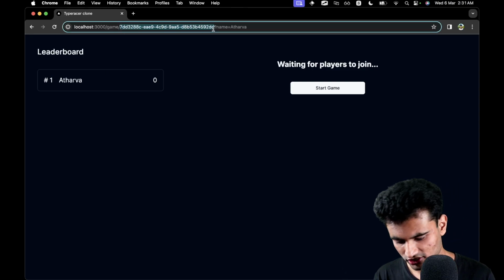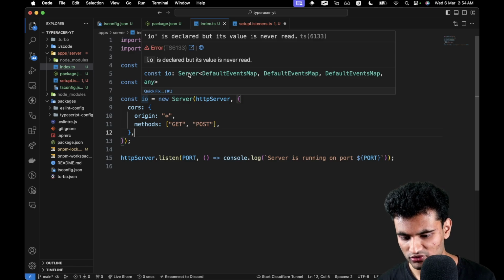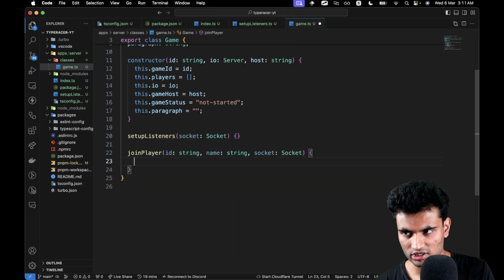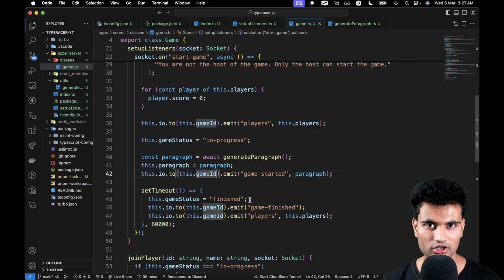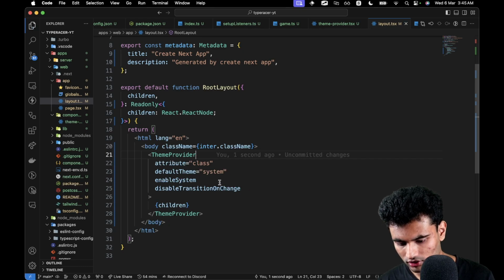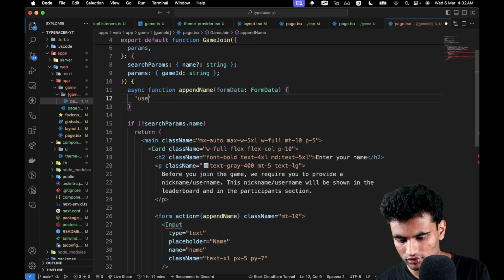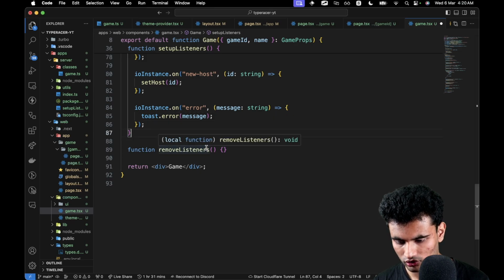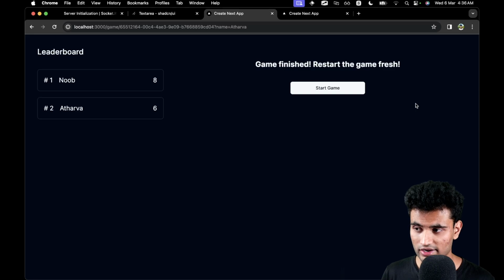Create a TYPERACER clone using Node.js, Socket.io, Next.js, Shadcn-ui, Turborepo and more!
Hello guys! In this video, we will create a TypeRacer clone using Node.js, socket.io, Next.js and shadcn-ui. TypeRacer is a game where you can bring in your friends and battle to see who can type faster. We are going to build something very similar. We will first create a monorepo using Turborepo and create our client and server. In the first part of video, we will create the server and then we will work on the client.

Other links

Timestamps

0:00 - Introduction
1:06 - Demo of what we are going to build
4:15 - Creating a monorepo using Turborepo
6:58 - Initializing our server project
11:25 - Setting up socket.io on the server
16:00 - Creating the main socket event listeners
25:49 - Working on and setting up the Game class
31:10 - Player game join logic
37:09 - Setting up and working on game listeners
56:26 - Creating a Next.js application for client-side
57:57 - Adding shadcn-ui to the Next.js application
59:51 - Configuring dark mode in shadcn-ui
1:02:05 - Installing components from shadcn-ui
1:04:00 - Working on the landing page
1:13:38 - Working on nickname input
1:18:25 - Working on the game logic
1:41:07 - Trying out and debugging our build
1:46:51 - Conclusion